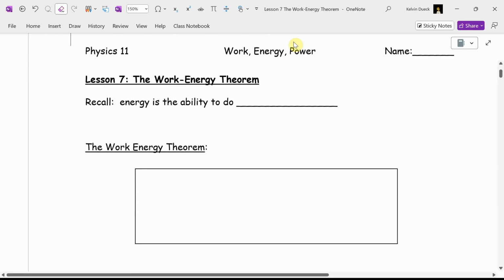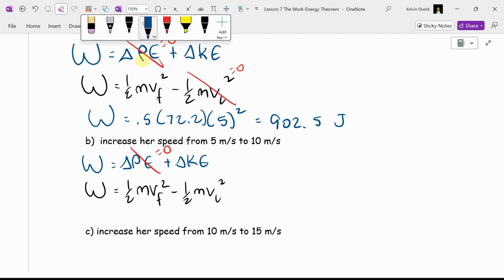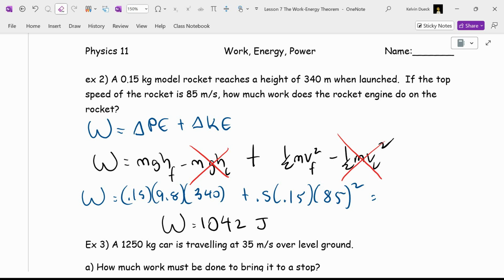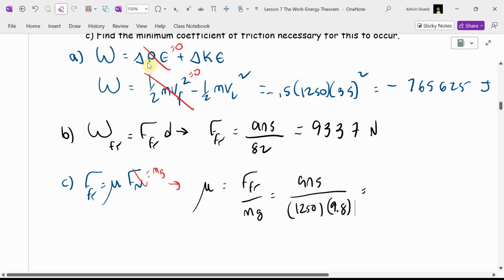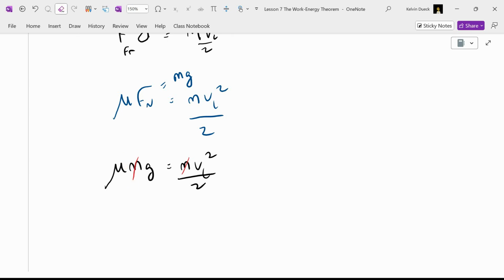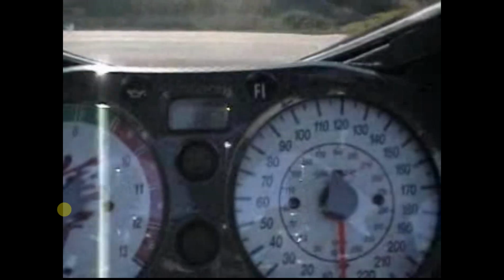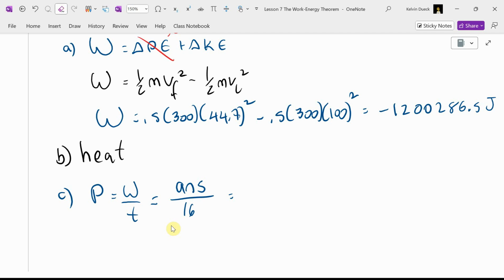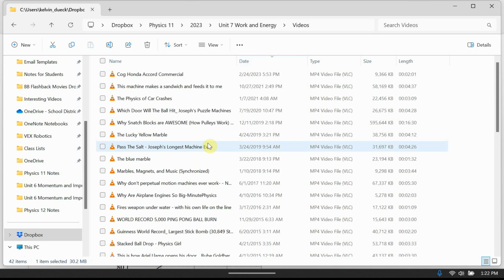Physics 11 U7L7 The Work-Energy Theorem